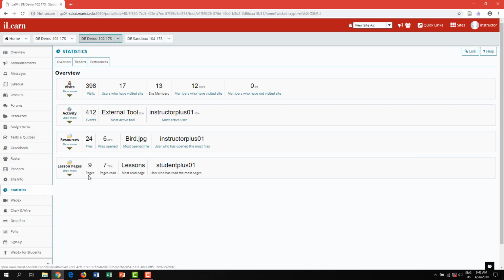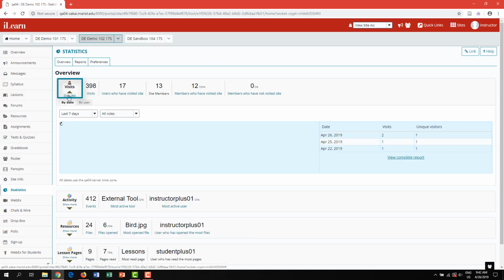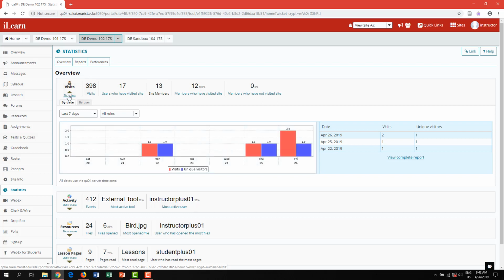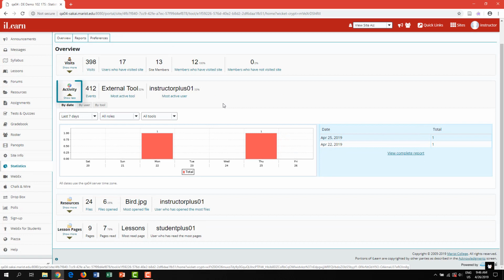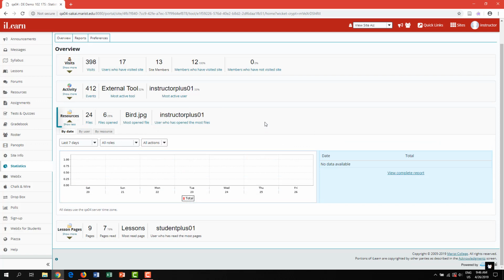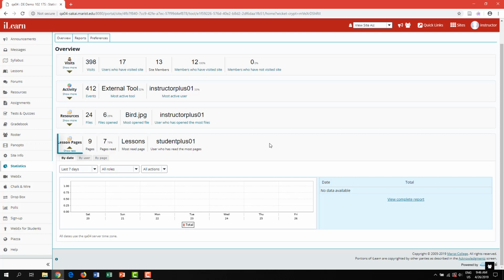iLearn Tutorial: Statistics Sakai 19